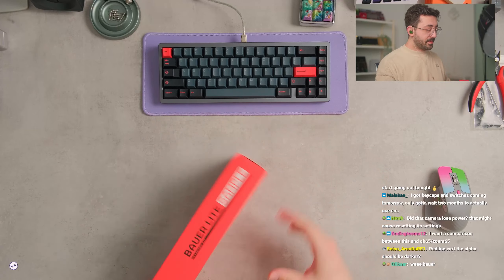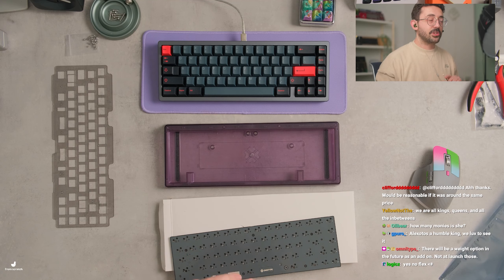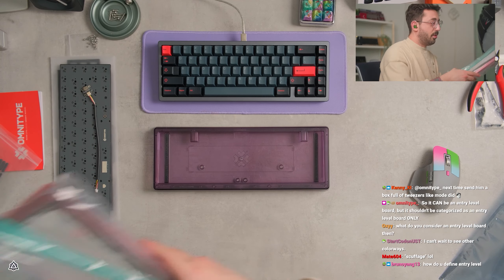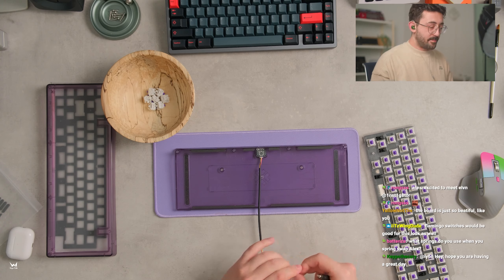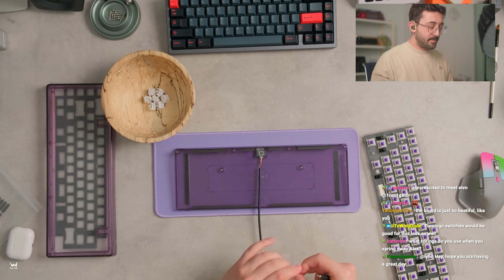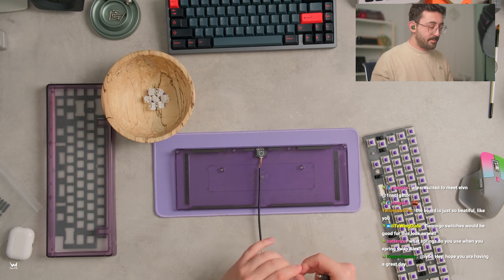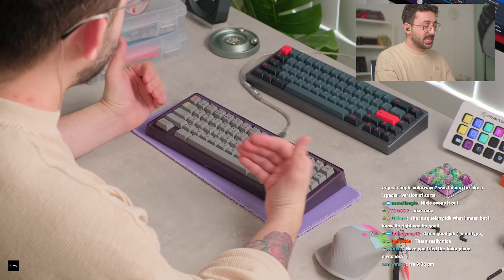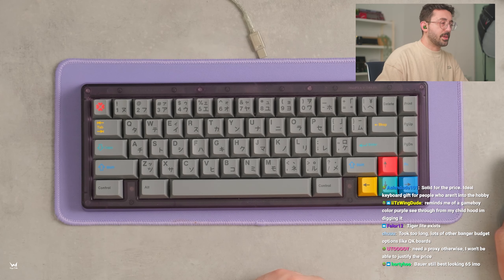the Bauer Lite is real.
MY THOUGHTS:

The Bauer Lite is long over due, but that doesn't make it any less of a keyboard or product. I have to admit, I prefer that Omnitype took the time to get this right instead of releasing a GB and stalling orders while the design was tweaked. I want to note Omnitype is a sponsor of mine on the channel but it doesn't change what I think about this board nor does it affect my views. All my opinions are my own and truthful. Here is my full written review on the Bauer Lite

The Bauer lite takes all the design cues from the Bauer and adds some much needed quality of life changes in a very good price point of $119.99 USD (estimate given by Omnitype at the time of this video). Some small changes are guided areas for the gaskets, some changes in the gasket tabs on the top frame and super simple installation feat. a handy build book. The Lite is injection molded, so expect small imperfections, but to me this adds character to the board. It's gorgeous and comes in some very enticing colours.

The board sounds good, I was pleased with it. It's plastic so expect those deeper tones to really push through. I think it would be cool to eventually try this with an internal weight, although I don't think that drastically change the sound enough since this board doesn't suffer from any hollowness. I would though, love to see an aluminum plate or something like FR4. The board also feels very similar the original Bauer. So expect a firm typing experience that absorbs shock very well. It's a very well implemented gasket system.

Now there were some grievances I had. For one, the screws not being magnetized was a pain. Apparently they are suppose to be, but even after hitting my driver with a magnetizer, it doesn't change anything. The screws for the case also felt too short, so dropping them in the back screw wells caused them to get stuck at times and I'd need to poke them out and try again. My last major issue was how slippery the feet were, it's a very light board so I expected a little shifting but the feet felt more like mouse skates rather than keyboard anti-slip feet.

✅ BUILD SPECS:

Keyboard: Bauer Lite
Plate Material: PC
Switches: Haze Switches

Edited by Manoli Visuals